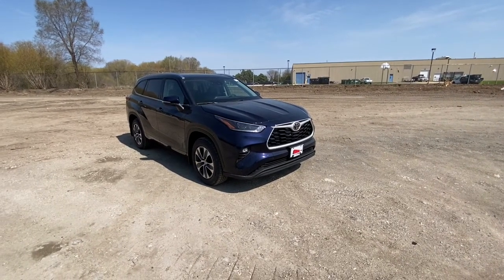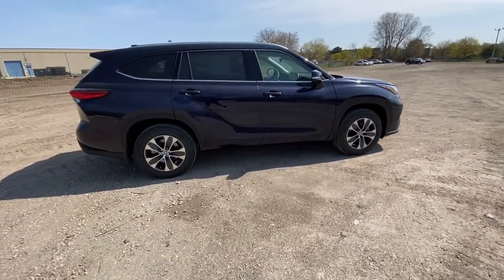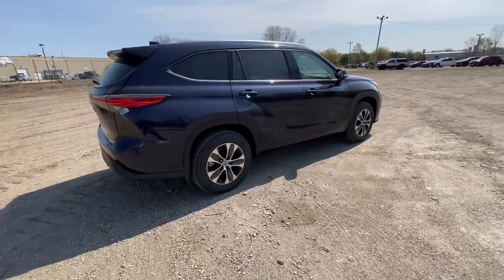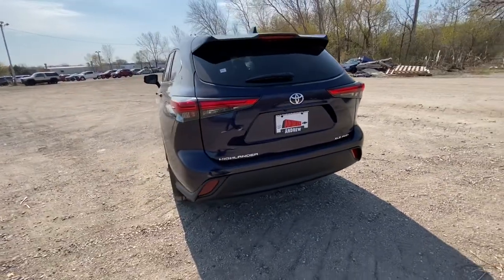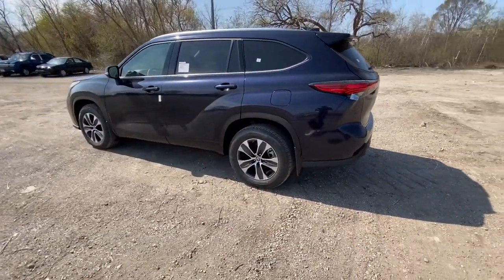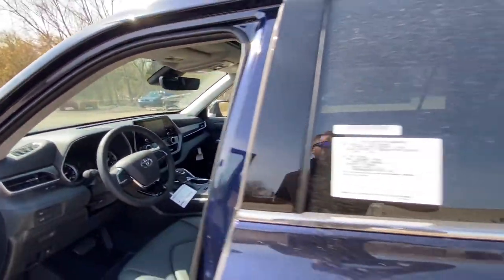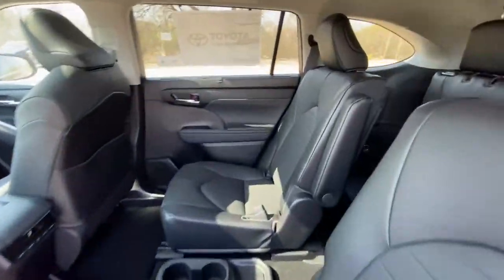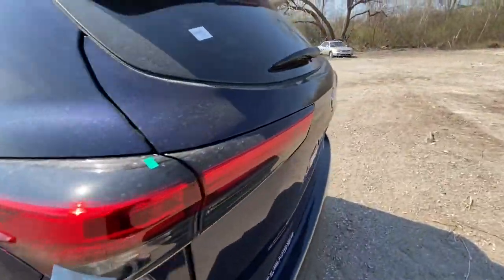2021 Toyota Highlander Milwaukee, Shorewood, Brown Deer, Brookfield, Menomonee Falls, WI 40880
New 2021 Toyota Highlander available in Milwaukee, Wisconsin at Andrew Toyota. Servicing the Shorewood, Brown Deer, Brookfield, Menomonee Falls, WI area.

Andrew Toyota
1620 West Silver Spring Drive

Recent Arrival! AWD.brbrbrBluprint 2021 Toyota Highlander XLE AWD 20/27 City/Highway MPGbrbrbrTOYOTA WARRANTY: Basic Coverage: 36 months/36000 miles (all components other than normal wear and maintenance items). Powertrain Coverage: 60 months/60000 miles (engine transmission/transaxle front-wheel-drive system rear-wheel drive seatbelts and airbags). Rust-Through Coverage: 60 months/unlimited miles (corrosion perforation of sheet metal). * For complete details about Toyotas warranties please speak to a sales manager at Andrew Toyota.brbrbrHAVE YOU HEARD ABOUT TOYOTACARE? This vehicle purchase or lease includes ToyotaCare Toyotas no cost maintenance plan. **ToyotaCare covers normal factory scheduled service for 2 years or 25000 miles whichever comes first. 24-hour roadside assistance is also included for 2 years and unlimited miles. See Andrew Toyota staff for details and exclusions. Valid only in the continental U.S. And Alaska. All prices plus tax title license and $399 Dealer Service fee. Internet Sales Price includes: $1750 - Toyota Motor Company Customer Cash - Chicago. Exp. 05/03/2021.